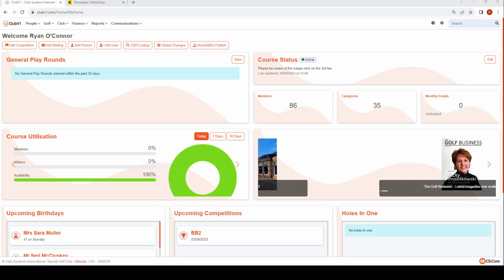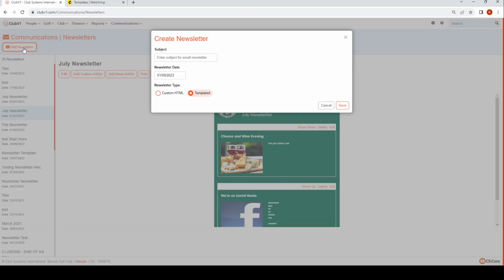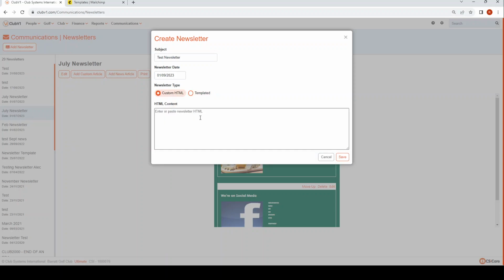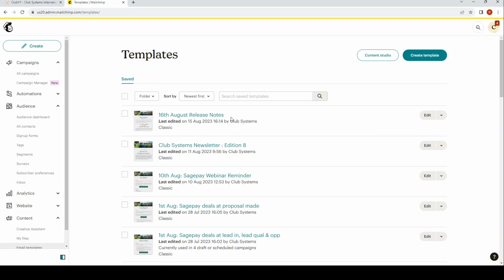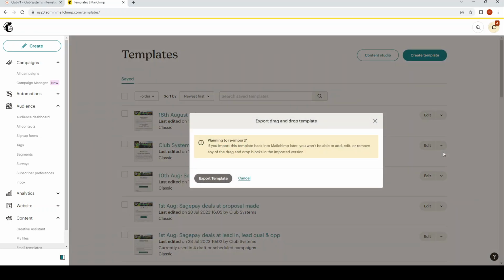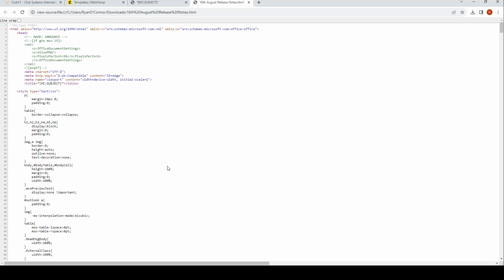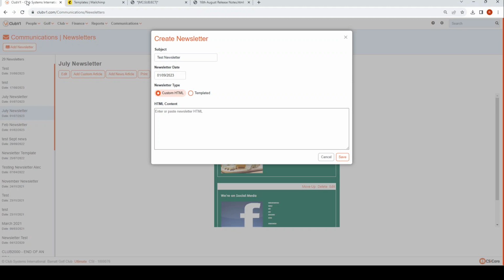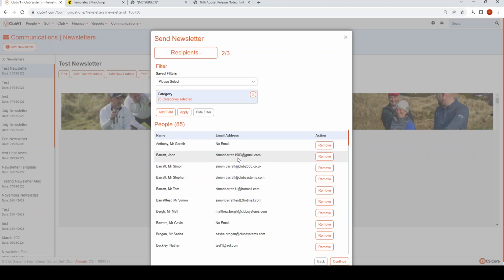Create HTML Newsletters in ClubV1 using Mailchimp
A training video taking you through the steps for exporting HTML content from Mailchimp and sending through ClubV1